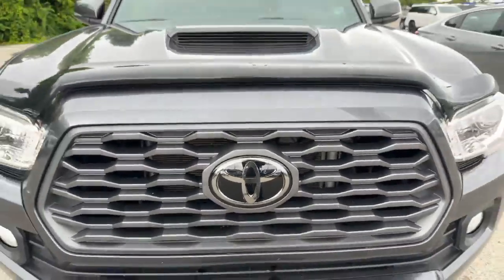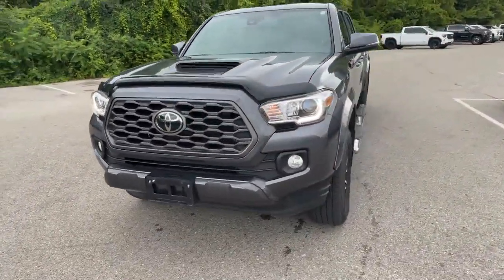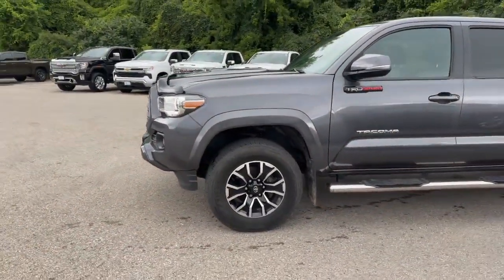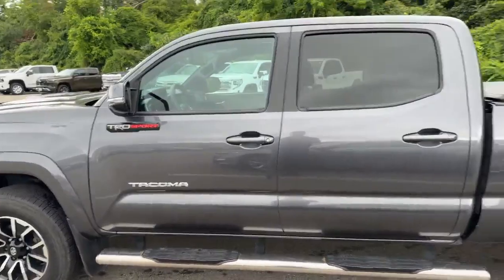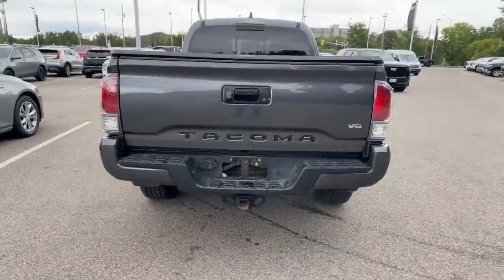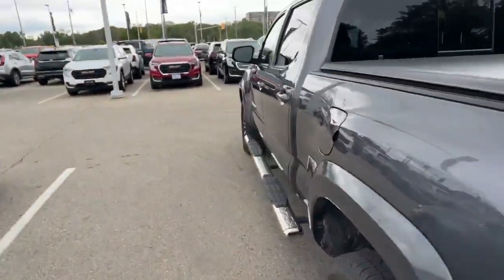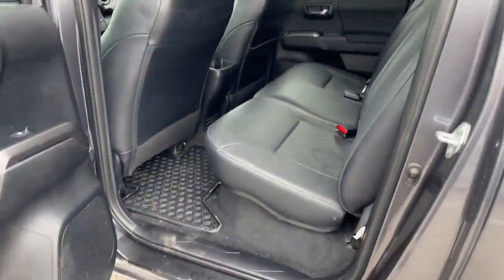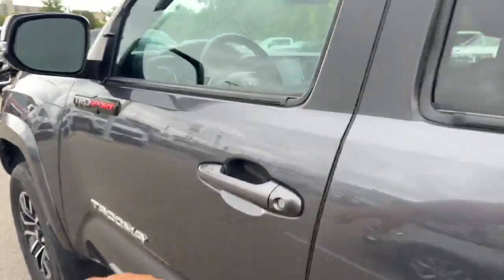2022 Toyota Tacoma TRD Sport Walkaround | Finch Used Cars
Stock #162866

Finch Chevrolet Cadillac Buick GMC
640 Wonderland Road North
London, Ontario